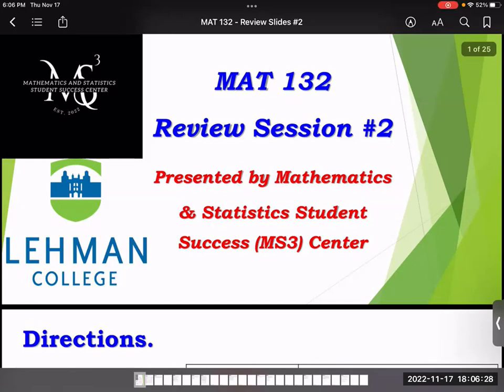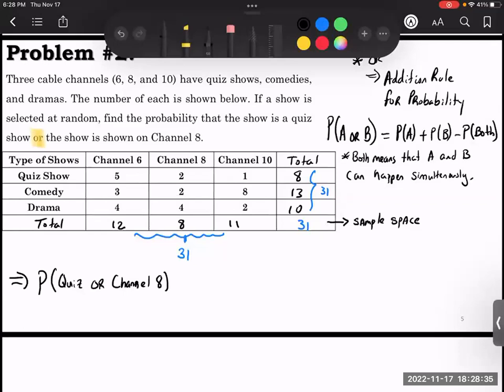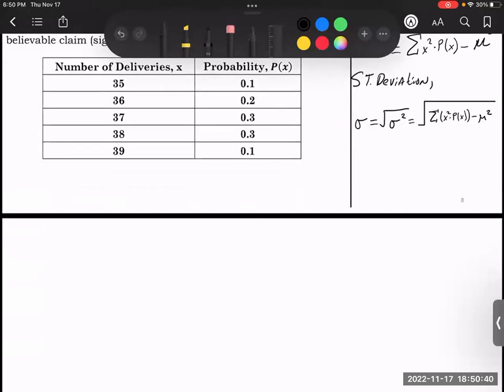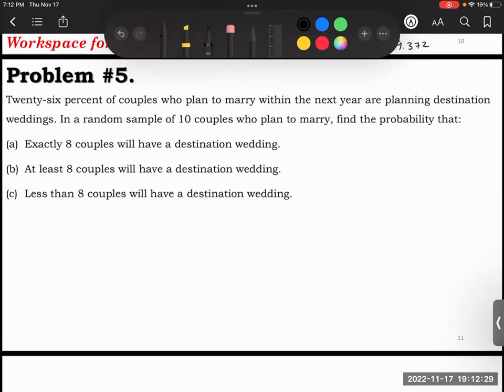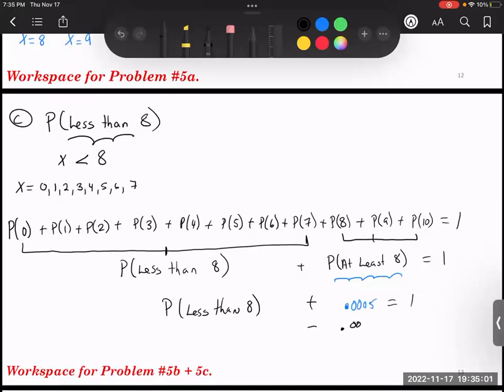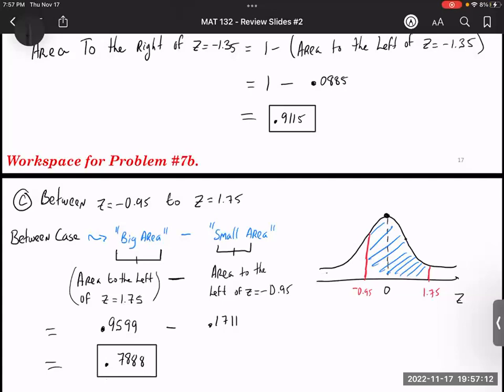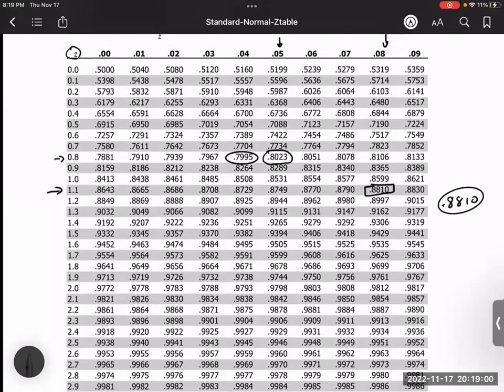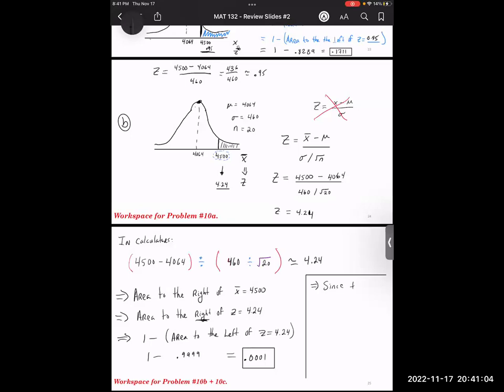MAT 132 Review Session 2 Fall 2022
Time stamps
2:00 – Introduction
4:26 – Problem 1 (Sample space & Probability)
18:29 – Problem 2
28:15 – Problem 3
43:17 – Problem 4
1:07:20 – Problem 5
1:32:47 – Problem 6
1:39:28 – Problem 7
1:54:18 – Problem 8
2:06:00 – Problem 9
2:18:45 – Problem 10